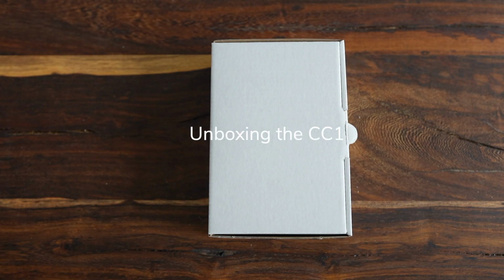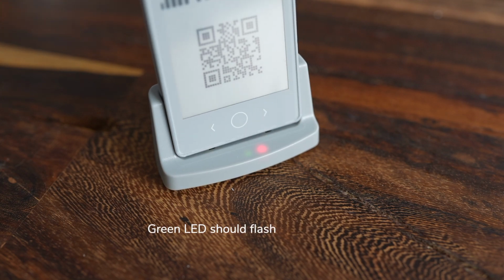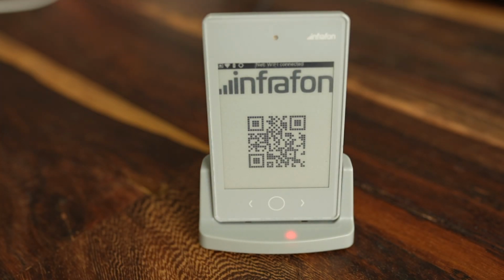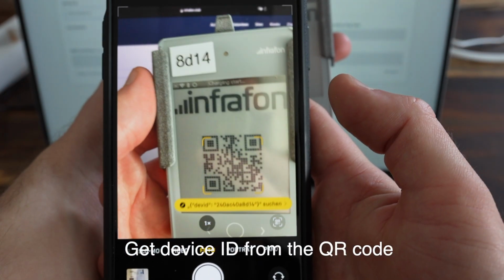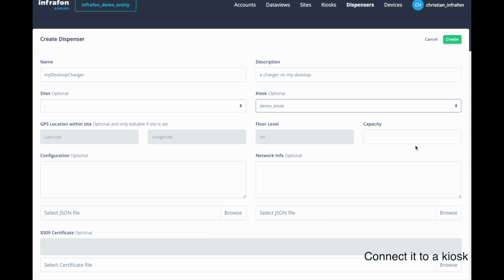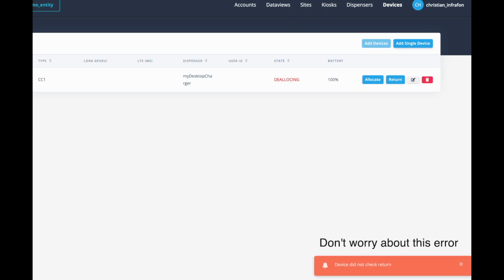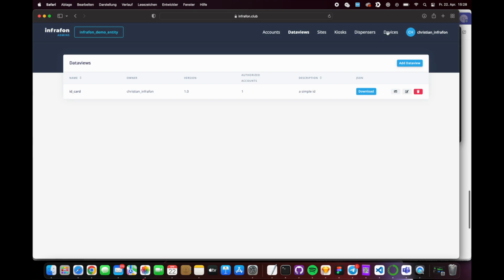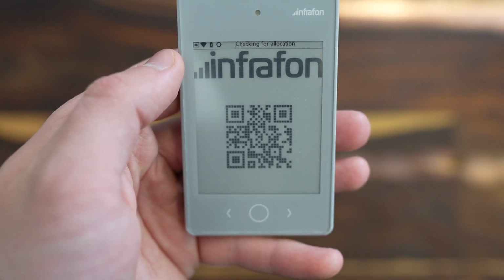Getting started with the CC1